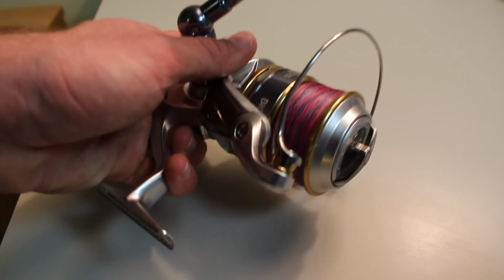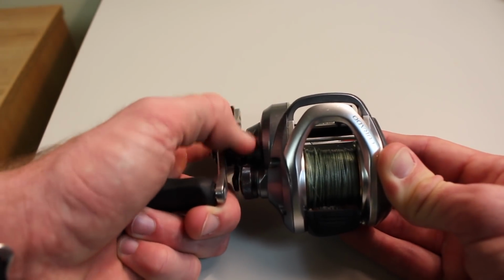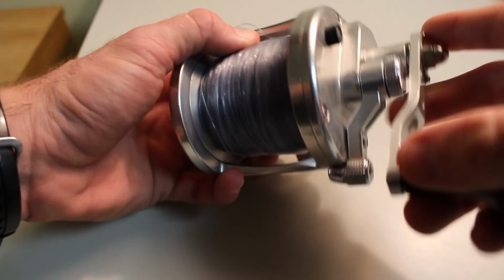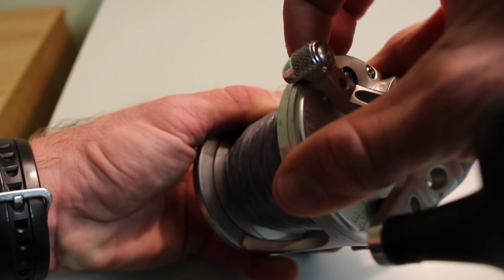Getting Spooled? DON'T Tighten Your Drag.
If you are getting spooled, you should not tighten your drag.  In today's video I detail what fishing reel drags are, what the numbers mean, and add some tips on getting the most out of your reel to catch a fish of a lifetime.